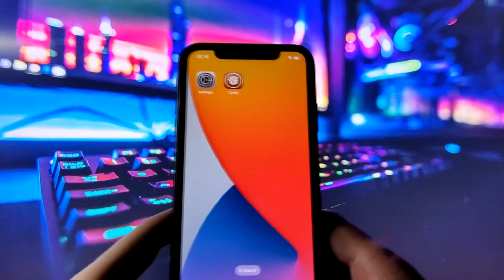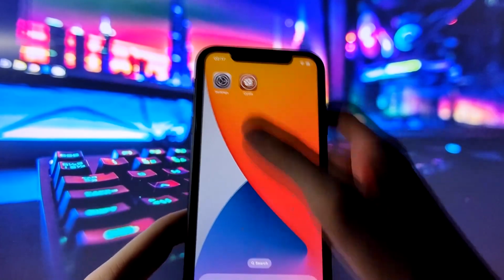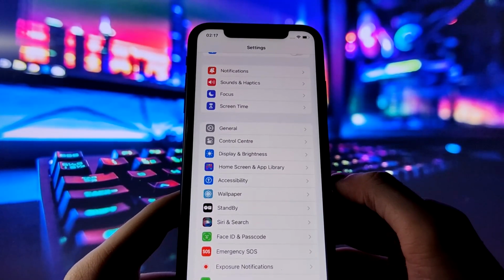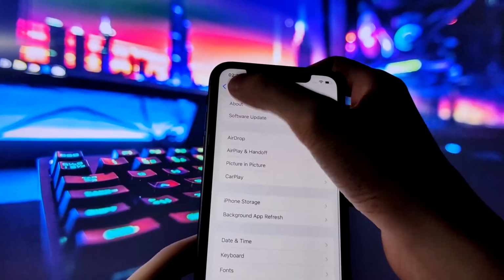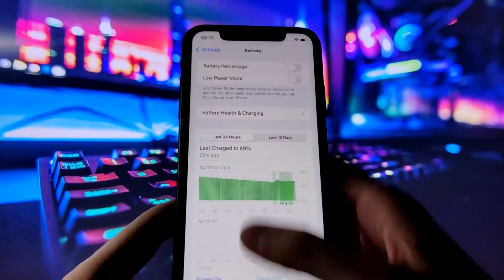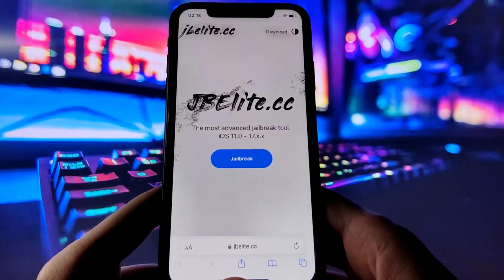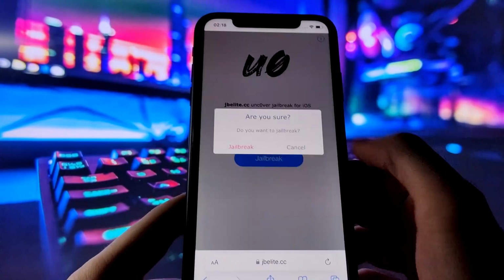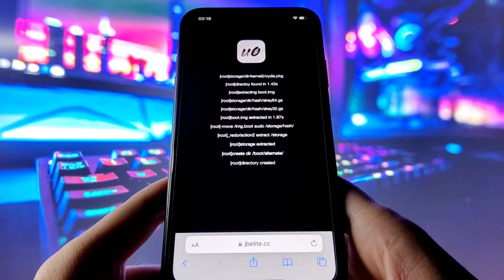How to Jailbreak iOS 17 - iOS 17 Jailbreak No Computer Tutorial 🔓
Hello, tech enthusiasts! 📱 In this informative video, we're diving into the world of iOS 17 jailbreaking, and I'll show you how to do it without a computer! Get ready to break free from restrictions! 🚀💥

🔓 What is iOS 17 Jailbreak? 🔓
Jailbreaking your iOS 17 device means gaining more control and freedom over your device. You can access apps, features, and customizations not available through the official Apple App Store. And in this video, I'll guide you through the process using the website described, all while ensuring it's completely FREE! 🎉🎁

💡 Features of iOS 17 Jailbreak: 💡
🔹 Enhanced Customization: Customize your device to your heart's content.
🔹 Access to Exclusive Apps: Discover a world of apps not found on the App Store.

Are you ready to take your iOS 17 device to the next level? 📲💪 Don't miss out on this eye-opening opportunity to unlock the true potential of your device. 🔥🔐